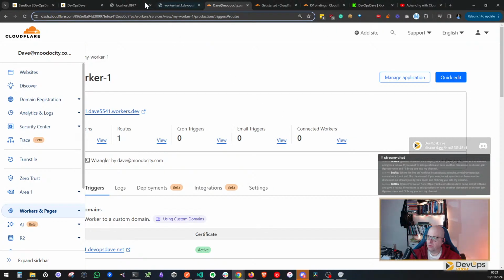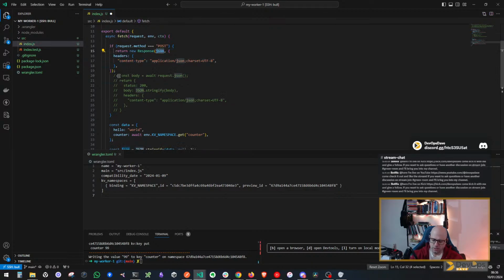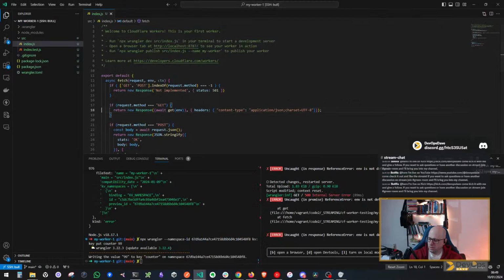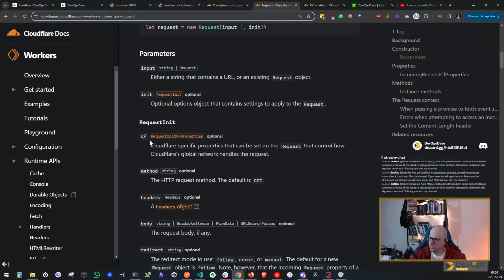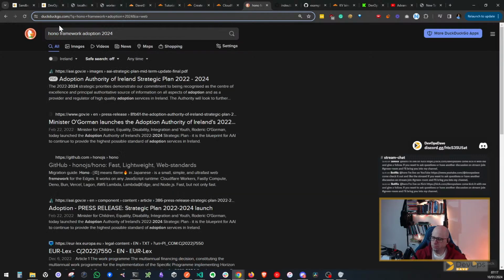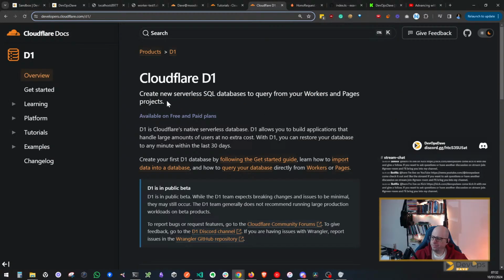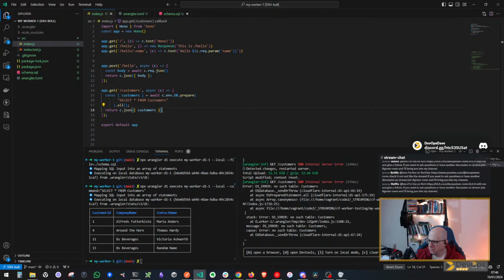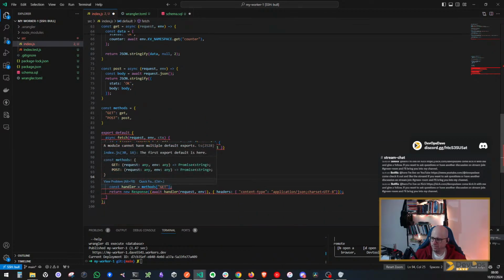Advancing with Cloudflare Workers: Testing JWT Flow in Today's Live Stream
Join me on DevOps Dave as we continue our adventure with Cloudflare Workers, focusing today on additional methods and routes using the JWT (JSON Web Token) authentication flow. �️🌐 After setting up the basics in our previous sessions, it's time to delve deeper into the security aspects and ensure our application is robust and secure.

In this stream, we'll explore how Cloudflare Workers can handle JWTs, crucial for managing secure user sessions and protecting routes. Watch and learn as I implement and test JWT authentication in real-time, encountering and solving challenges along the way.

This session is perfect for developers who are looking to enhance their understanding of JWTs and serverless architecture. Whether you're familiar with Cloudflare Workers or new to the concept of JWTs, there's something to gain for everyone.

Expect a hands-on, detailed walkthrough filled with practical tips and best practices. And, as always, your questions and comments are highly encouraged – let's make this an interactive and enriching experience!

Dive into the world of serverless authentication with us today! 🔑�